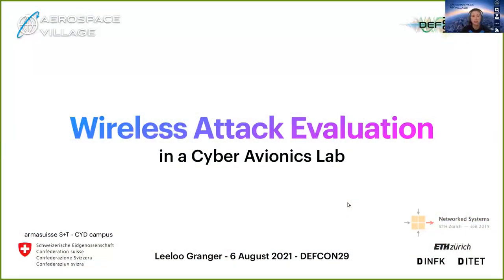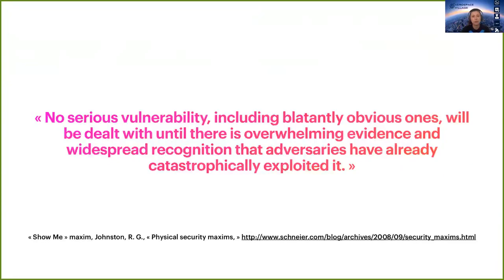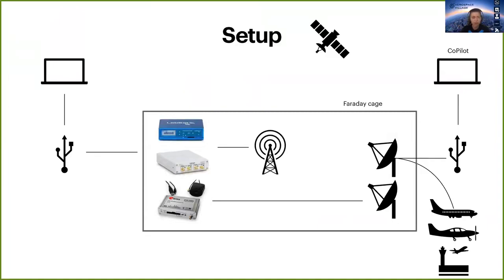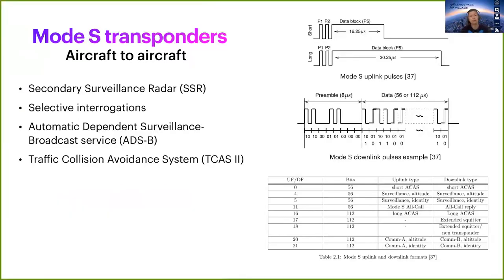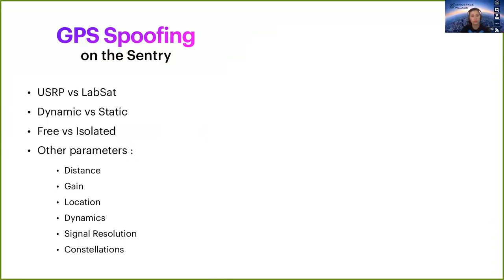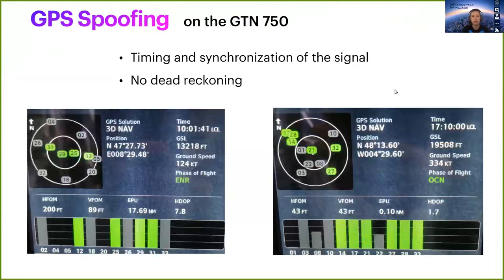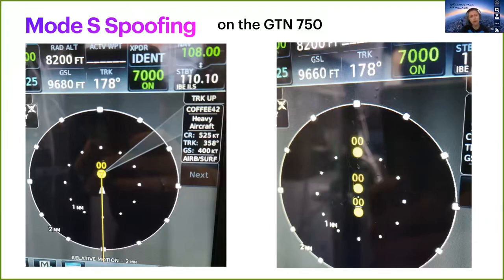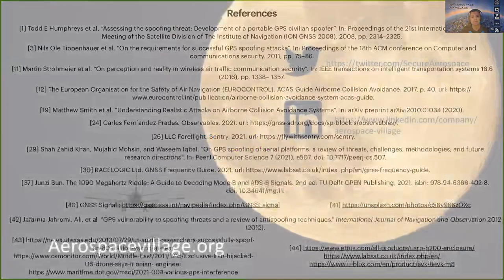DEF CON 29 Aerospace Village - Leeloo Granger - Evaluating Wireless Attacks on Real World Avionics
In a nutshell, in this project we prove the critical vulnerabilities of GPS and ADS-B technologies which only had been theoretically discussed in the literature. To do so, we investigated the feasibility and accessibility of GPS and Mode S spoofing on an avionics lab – the Garmin’s Navigator GTN750 – and using two types of transmitters: the USRP B210 and Raceologic’s LabSat Wideband 3. We successfully spoofed the GPS position of the GTN750, as well as intruders on the Traffic detection system. Unfortunately, we were not able to attack the TCAS II. Our work shows the vulnerabilities of communication technologies that have a major role in the safety of an aircraft, hence attacks are a severe threat and all the more so if they are conducted using as few resources as we did.